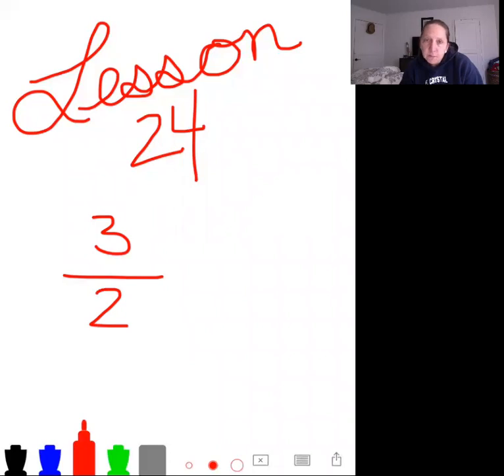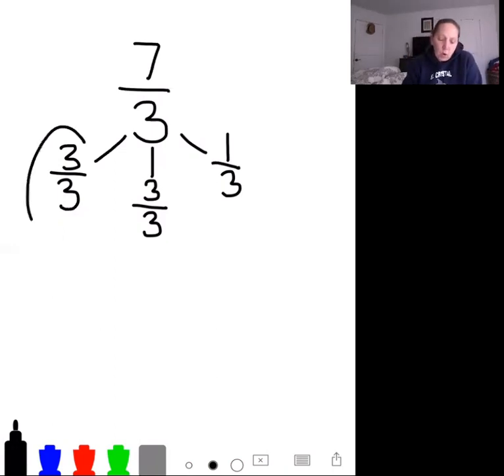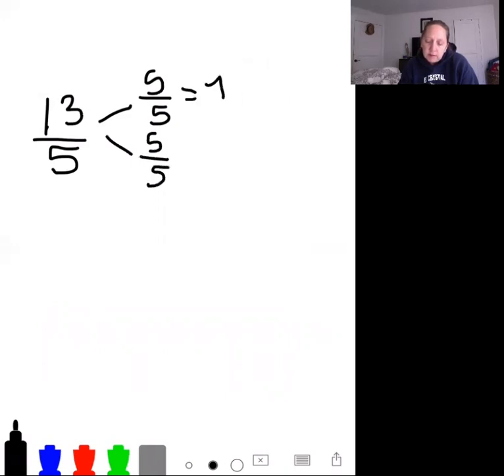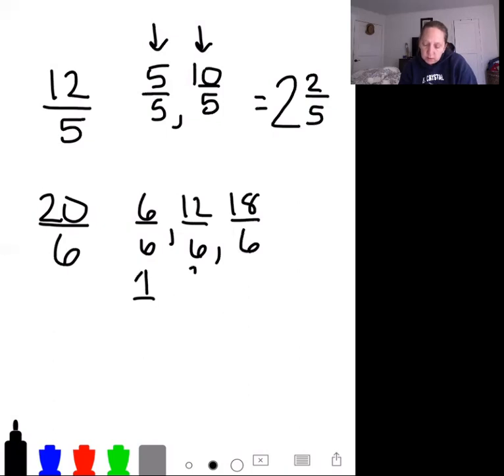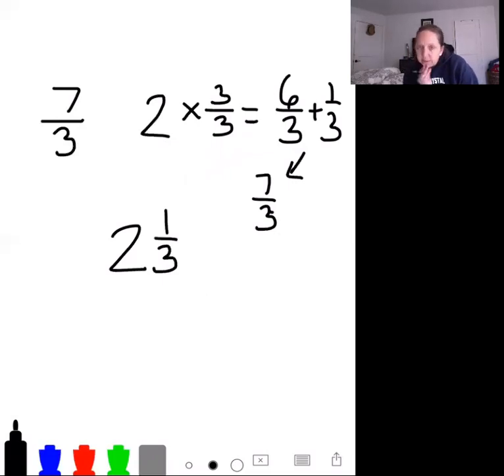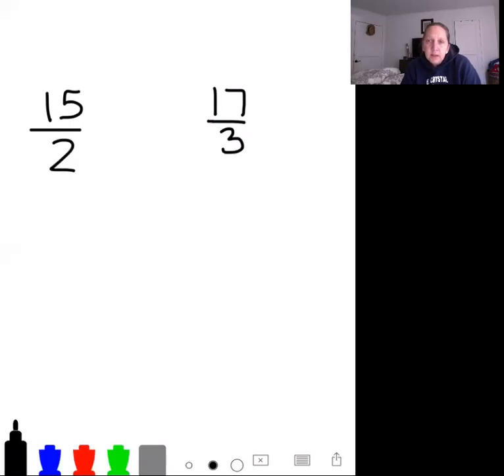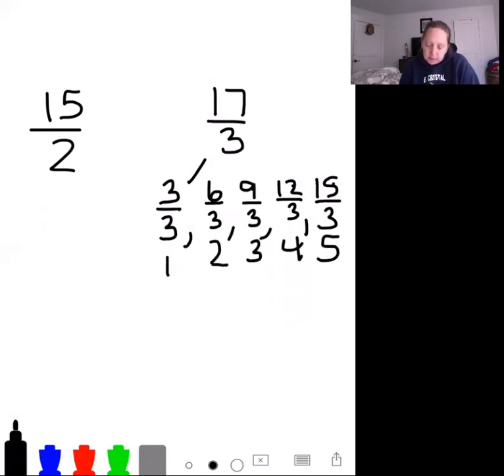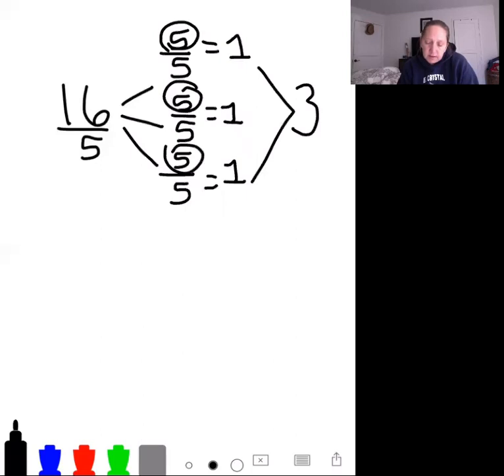Math Module 5 Lesson 24